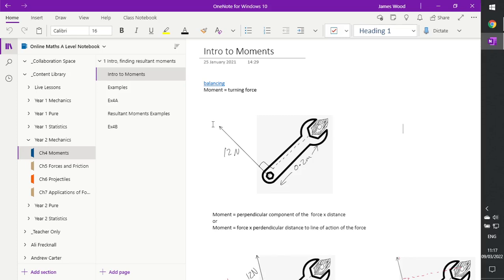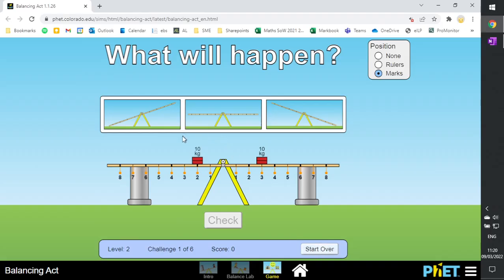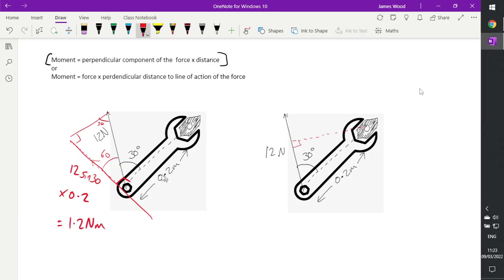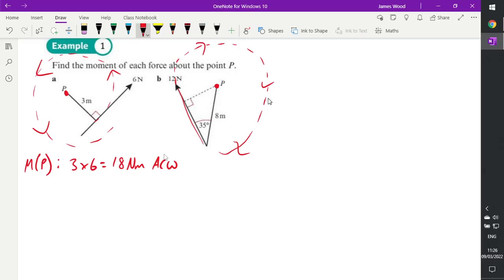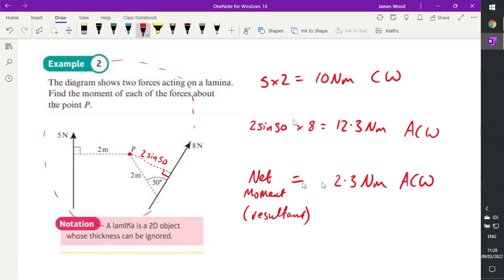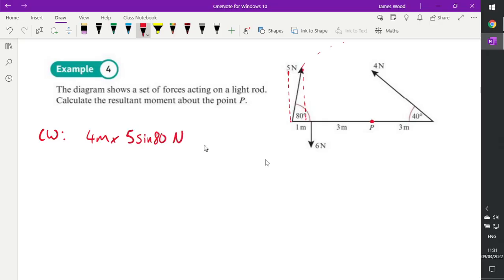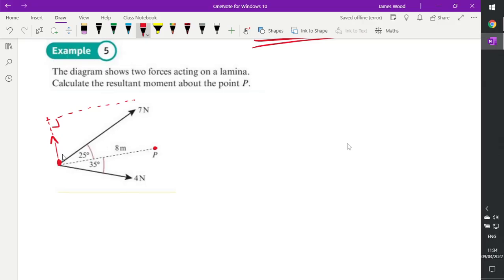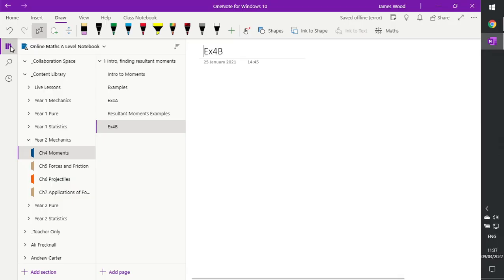Moments 1 - Intro to moments, finding resultant moments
Edexcel A Level Maths - Mechanics - Chapter 04 - Moments - Lesson 1 - Intro to moments, finding resultant moments